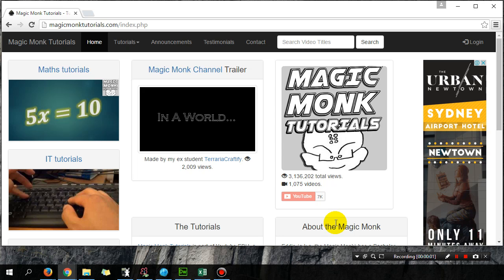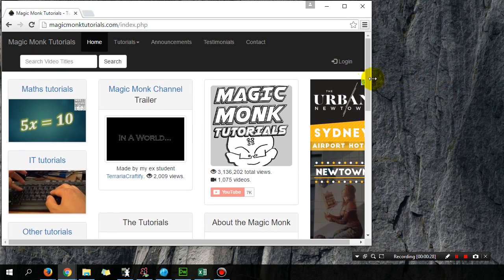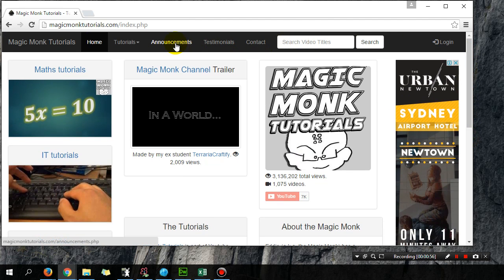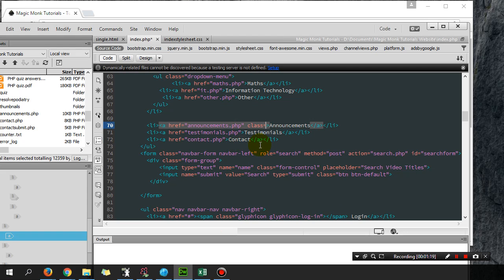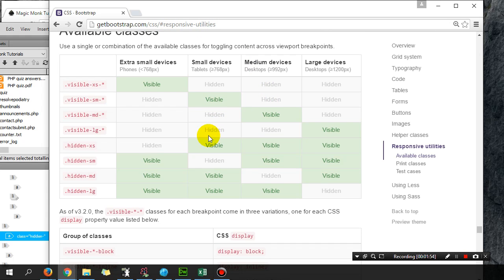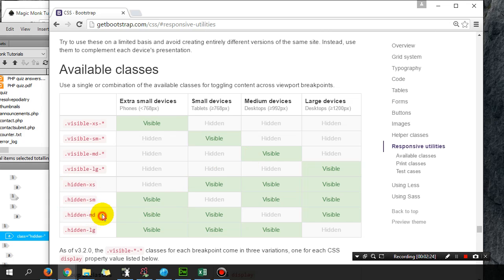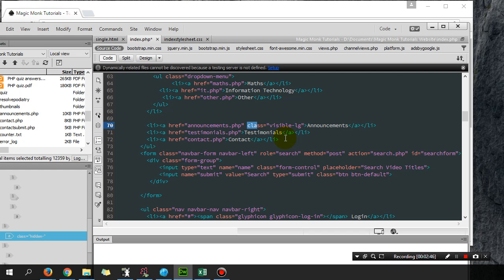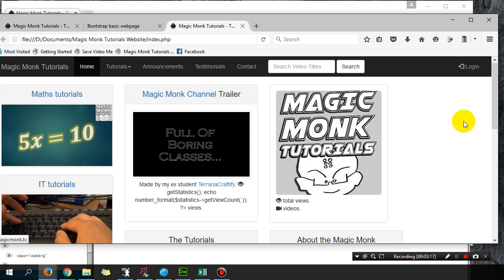How to hide HTML sections on mobile devices tutorial (using Bootstrap)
One of the advantages of using bootstrap is you can quickly hide elements that you don't want displayed on particular device widths (i.e. mobiles). Here is how you do it.